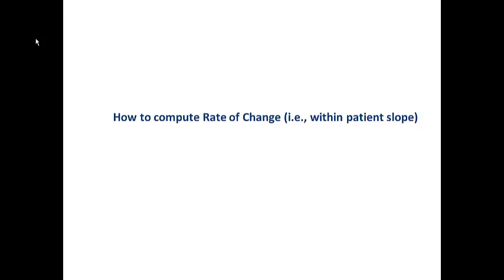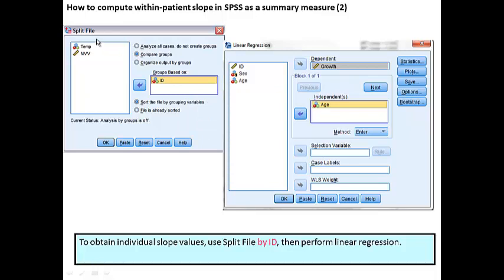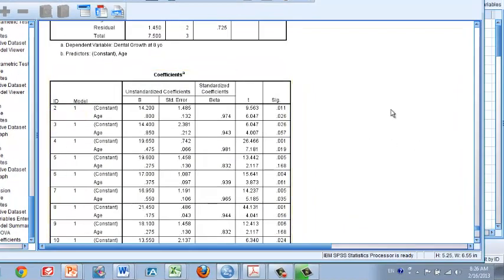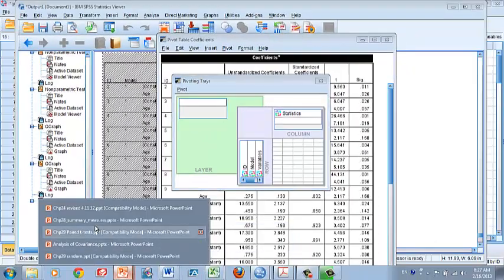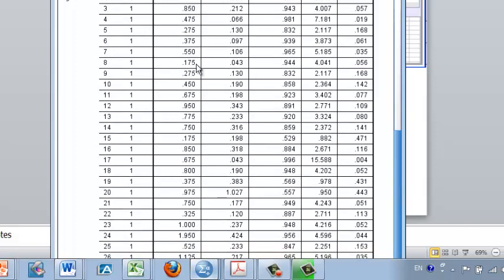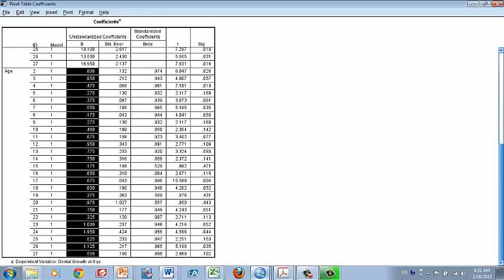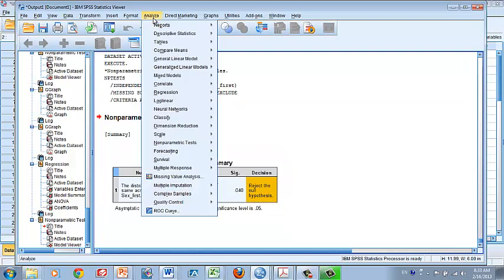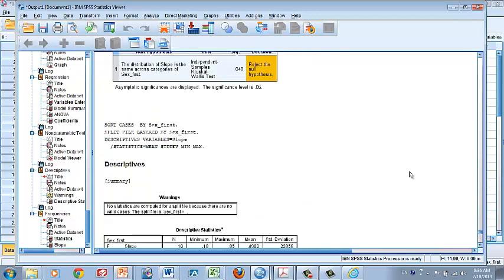Lesson 28 (2) Repeated Measures Analysis - Rate of change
This video provides how to analyze rate of change over time within patient. We will first compute within patient regression slope to estimate change of rate over time, then statistically test to see if the average change within a group of subjects is zero.